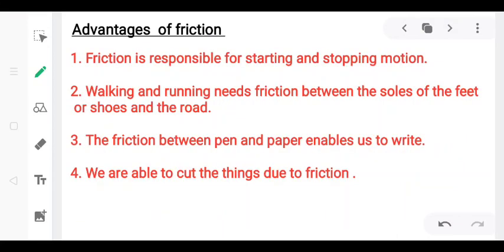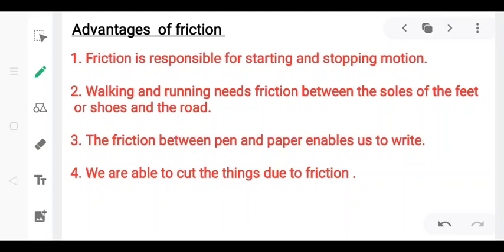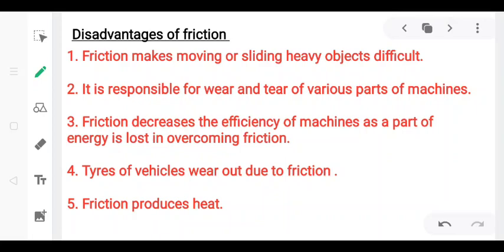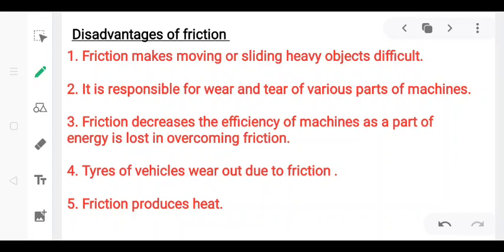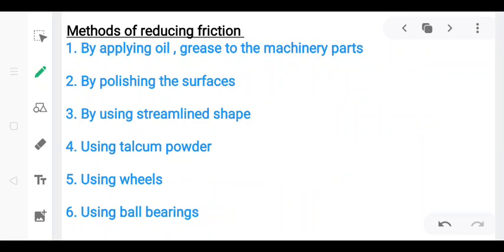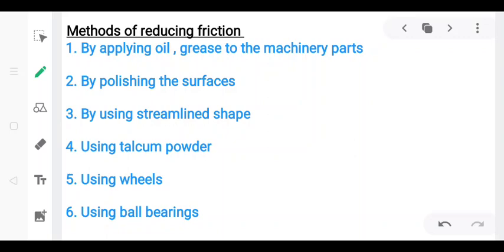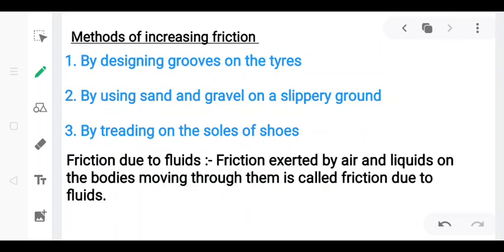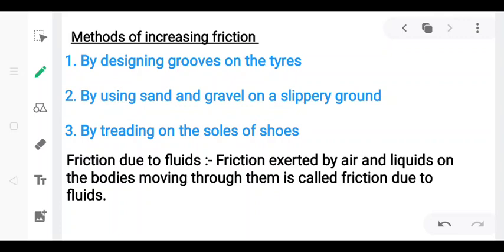CLASS- VIII ( Science ) Chap 12- Friction [Part 2]